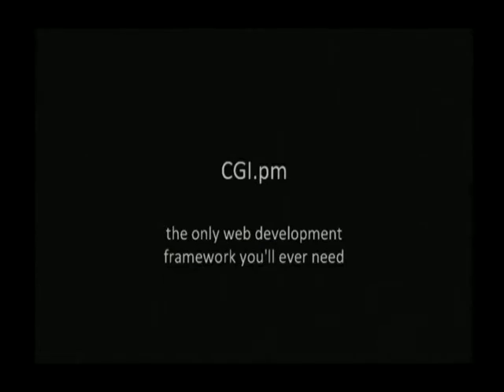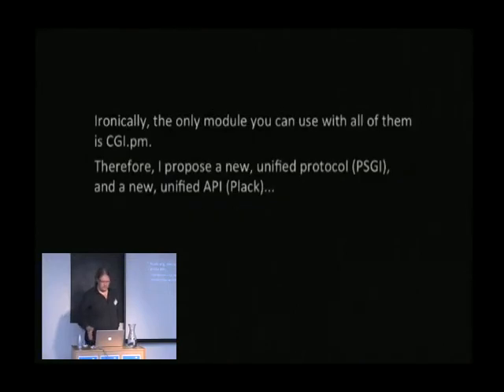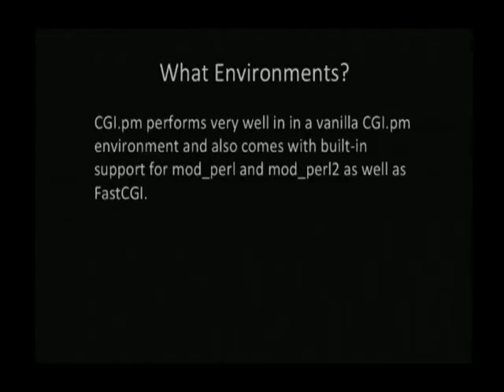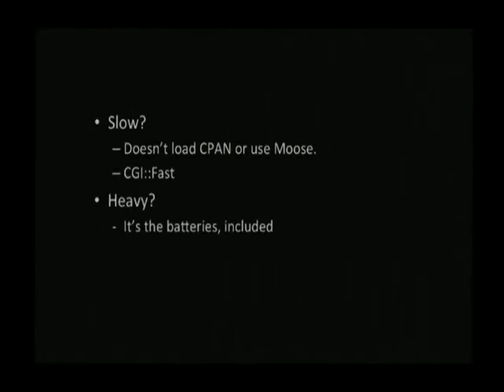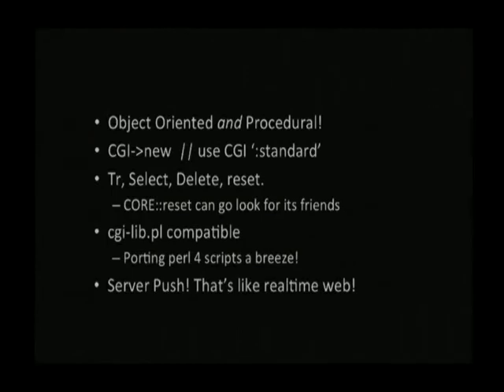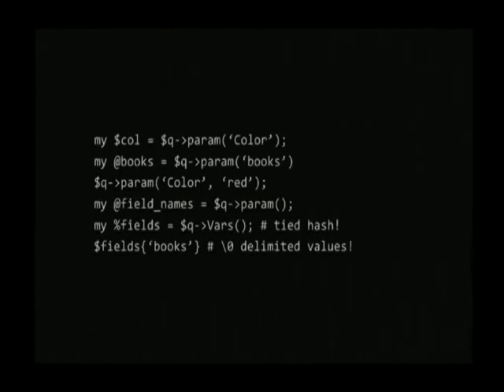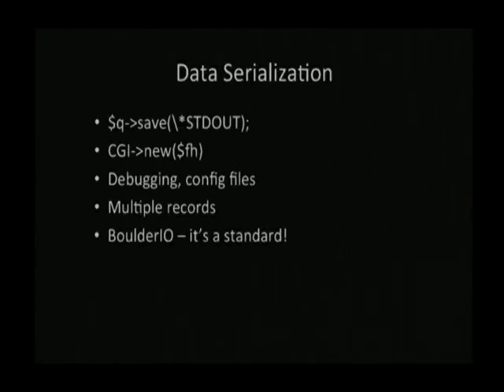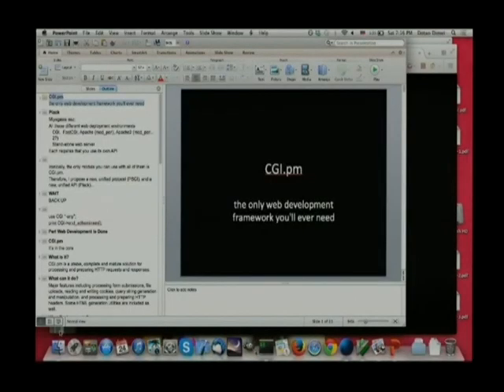Mojoconf 2014 - Dotan Dimet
dotan home radio edit, dotan home summer remix, dotan home stubru, dotan home the him remix,